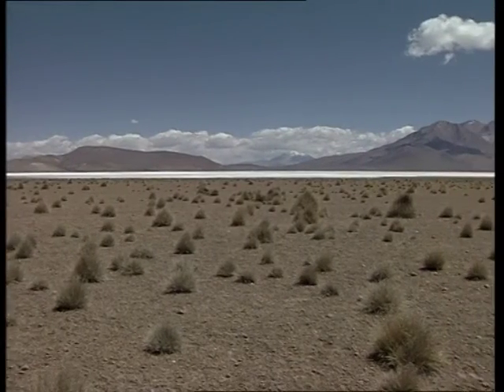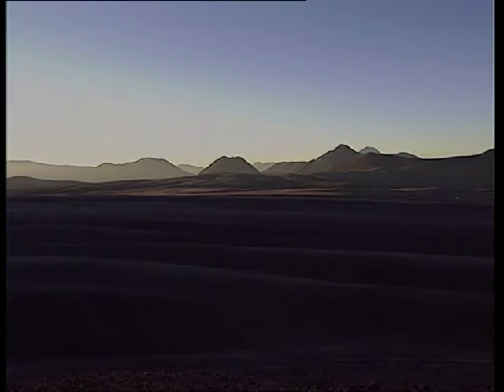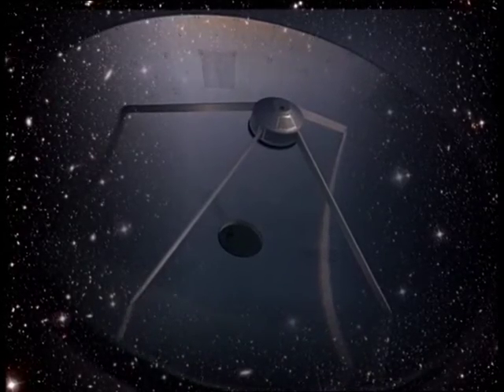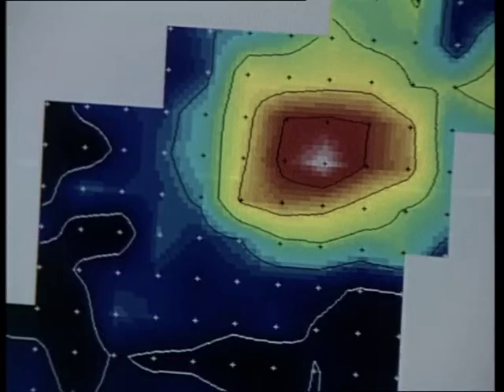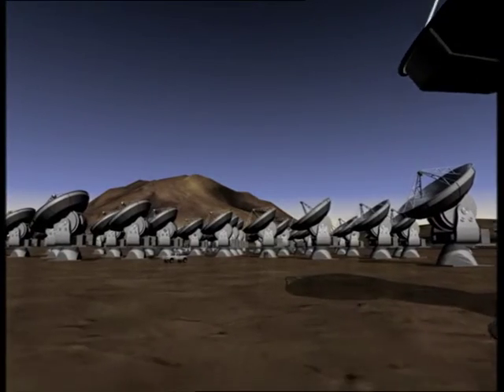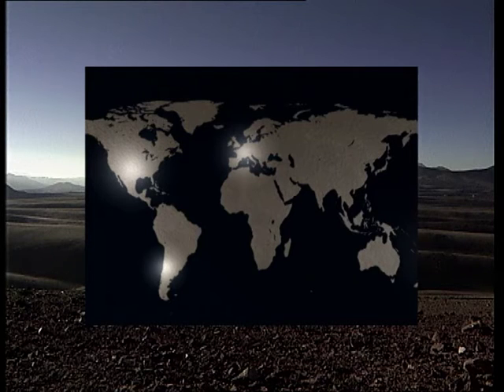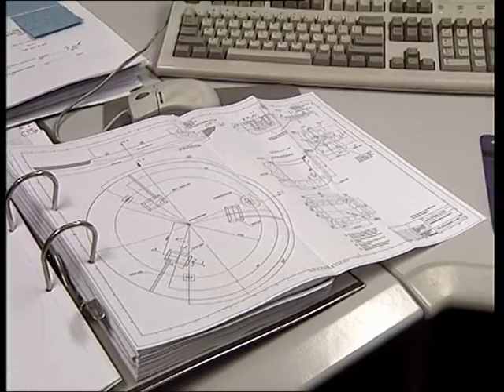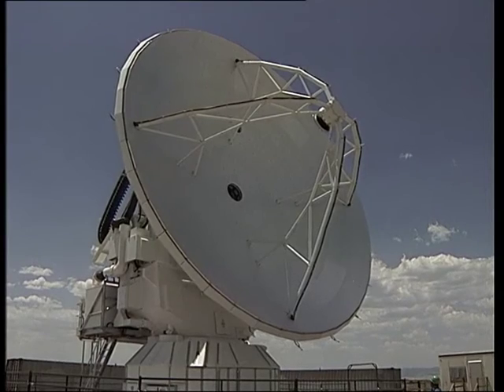ALMA – The Atacama Large Millimeter Array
ALMA will be comprised of some 64 12-meter, submillimetre-quality antennas at the high-altitude (5000 m) Llano de Chajnantor, possible the world's best site for millimetre astronomy, close to San Pedro de Atacama in northern Chile. Here, the European Southern Observatory (ESO), together with its international partners, will build ALMA a state-of-the-art telescope to study light from some of the coldest objects in the Universe. This light falls between infrared light and radio waves, with wavelengths around a millimetre and is therefore known as millimetre and submillimetre radiation.

Credit:
ESO